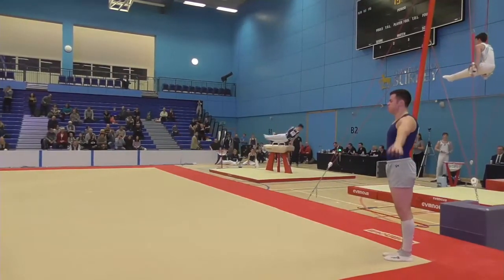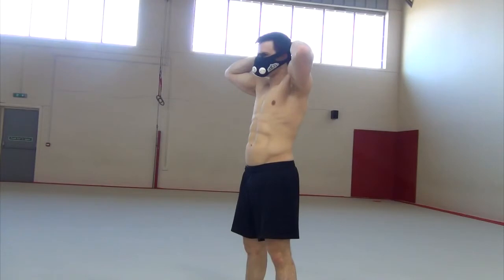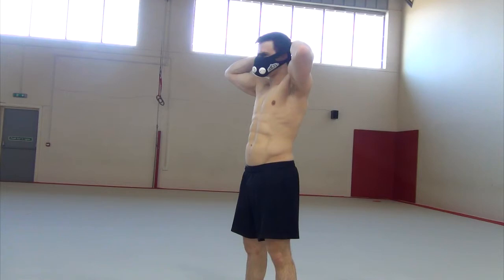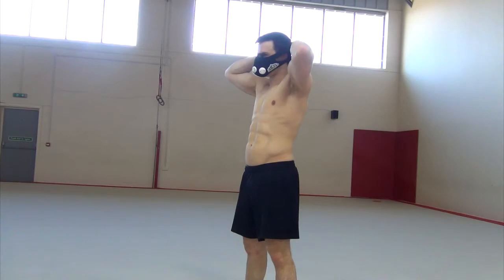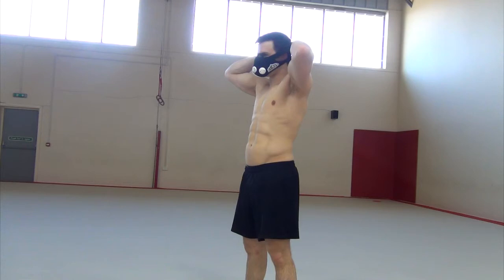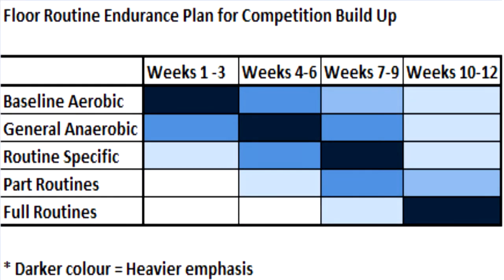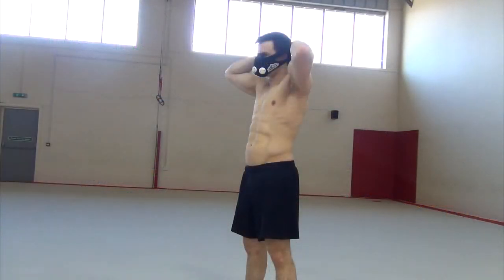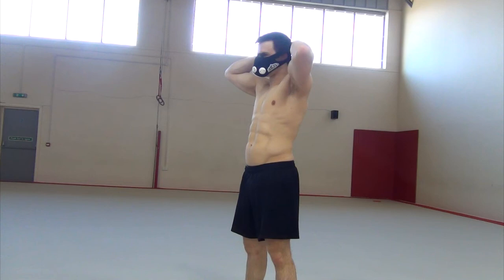Building Endurance For Gymnastics Routines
Endurance Training is an important part of competition preparation, especially for floor. Here are a few drills and techniques which have worked well for me in the past to build my stamina enough to compete high level floor routines.